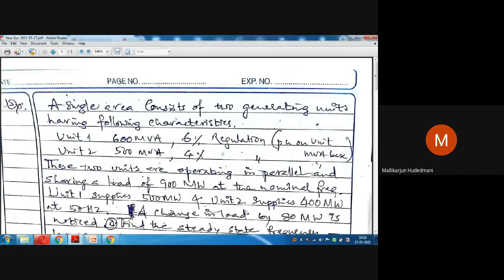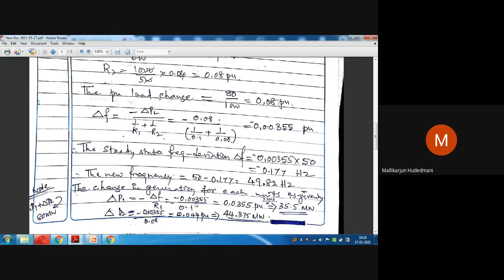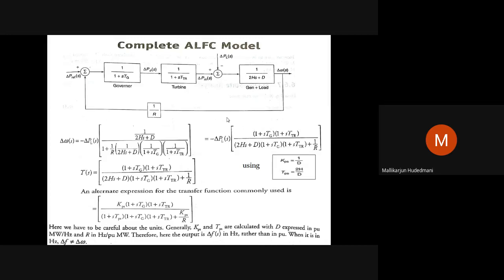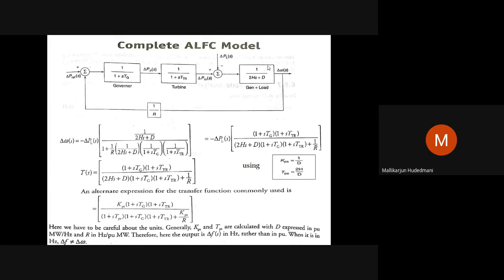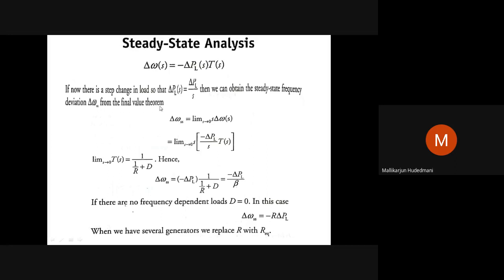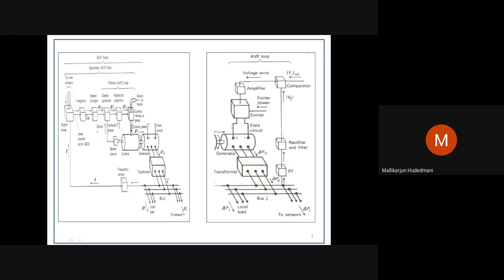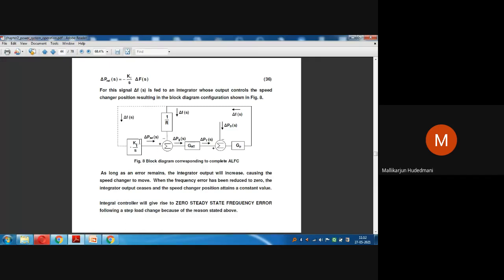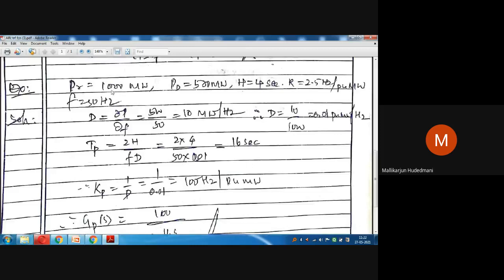PSOC-Mod2-8 Lecture Videos